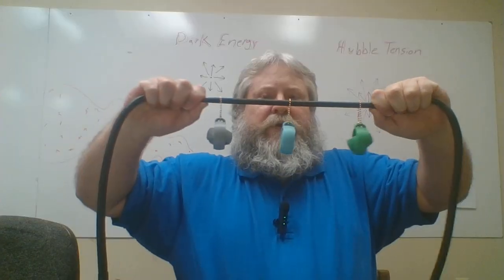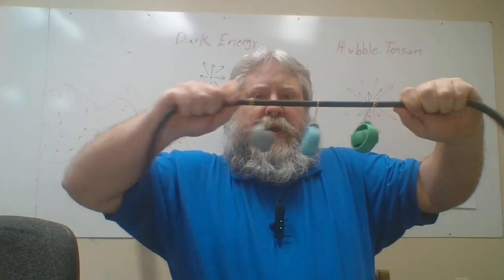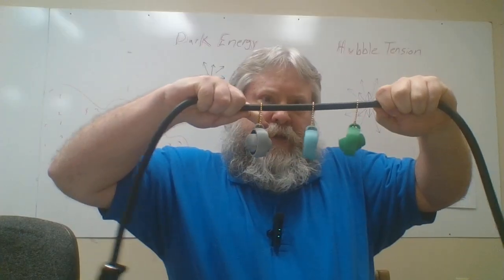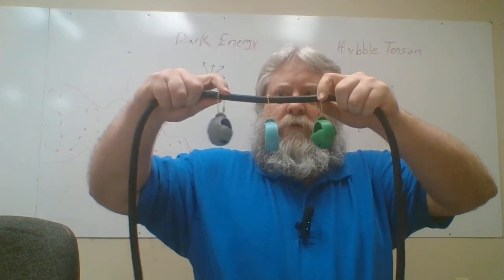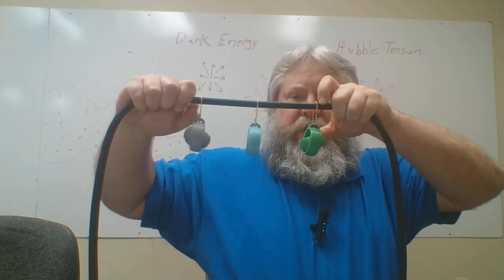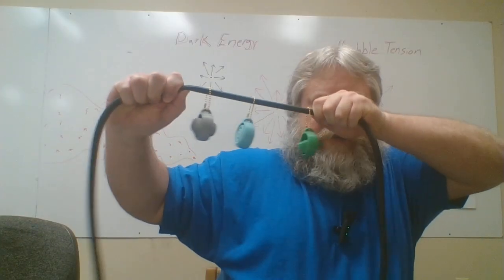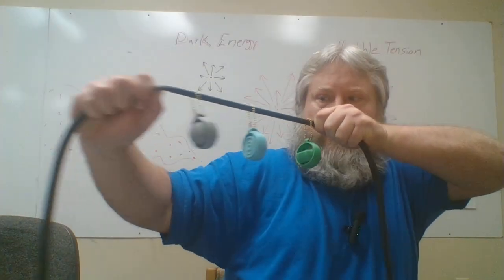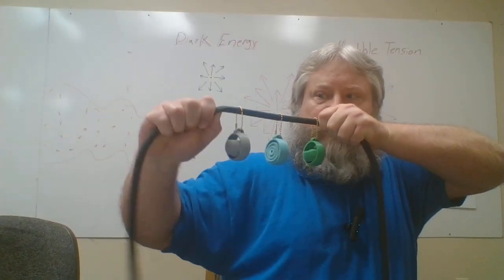Weird Science Wednesday -- Hubble Tension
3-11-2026